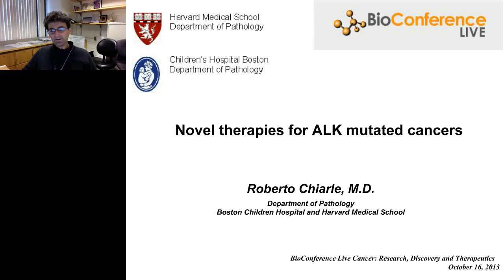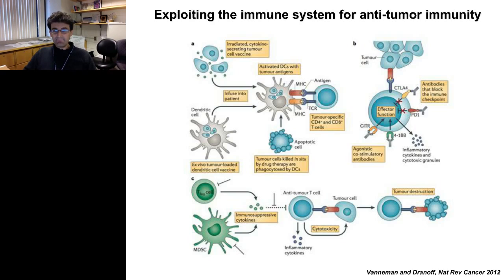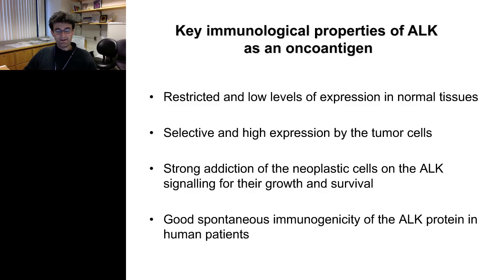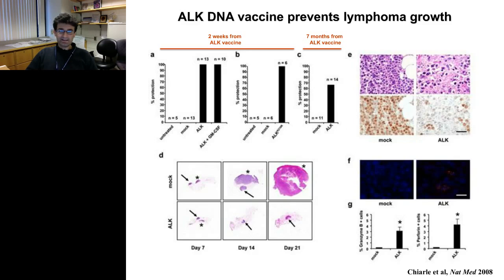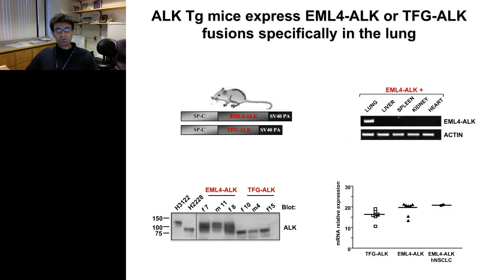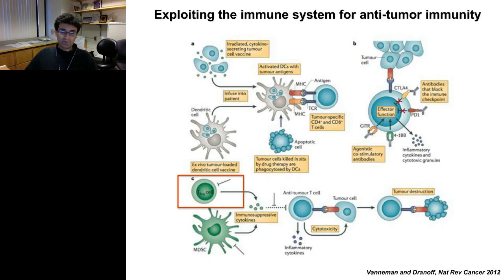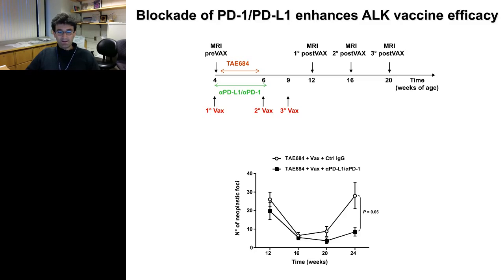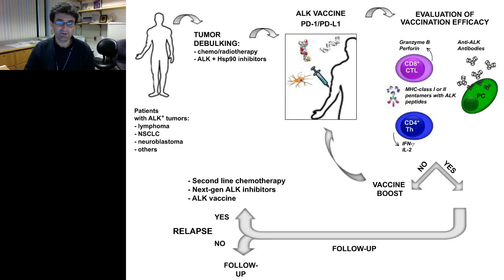Roberto Chiarle - Novel therapies for ALK mutated cancers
Non Small Cell Lung Cancer (NSCLC) is one of the most significant causes of cancer-related mortality worldwide. In about 6-7% of NSCLC, rearrangements involving the Anaplastic Lymphoma Kinase (ALK) play a strong driver role in tumor progression. Indeed, blocking ALKs kinase activity with the use of selective kinase inhibitors, such as crizotinib, induces an exceptionally high rate of clinical responses in ALK-rearranged NSCLC. Unfortunately, almost all patients relapse due to resistance to crizotinib developed in tumors by various molecular mechanisms. Therefore, developing additional therapeutic options for ALK-rearranged NSCLC is a pressing clinical need.
The ALK protein has many, quite unique, features of an ideal tumor onco-antigen: it is specifically expressed by tumor cells with very low and limited expression in normal tissues, it is naturally immunogenic in humans, as indicated by studies on patients with ALK-rearranged tumors, and it is required for tumor survival and growth, which greatly decreases the chances of ALK negative clones to escape the immune system. In preclinical experiments in mouse models of ALK-driven cancers, we demonstrated that DNA-based ALK vaccine elicited a specific and powerful immune response against the ALK protein that was sufficient to strongly reduce the growth of ALK-rearranged lymphoma and lung carcinoma. Based on this data, we predict that a highly potent and safe ALK-targeted vaccine will be beneficial for the treatment of lung cancer and lymphoma patients. In principle, this vaccine could be extended to any ALK-expressing cancer.